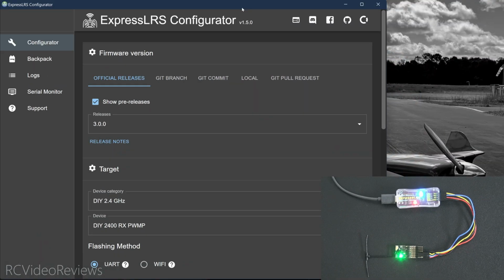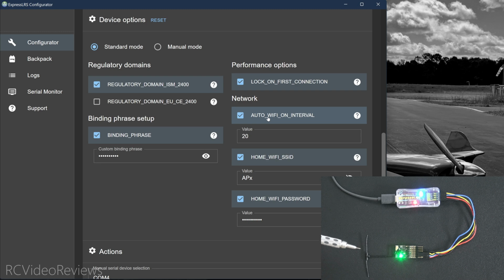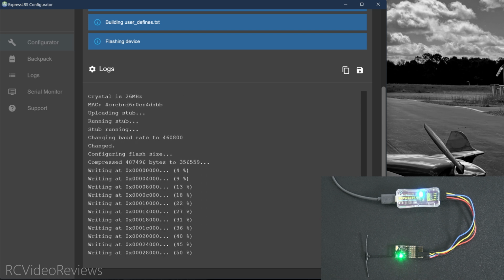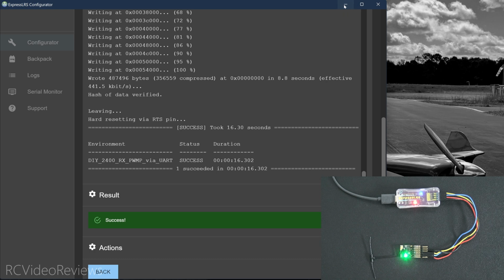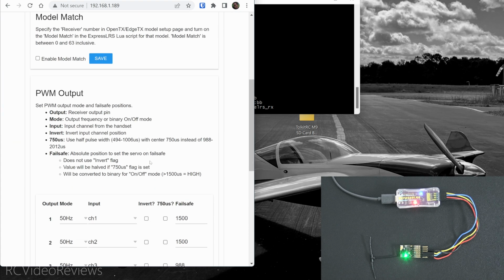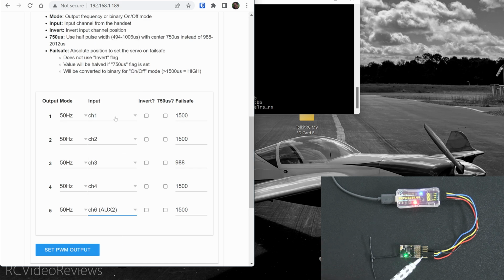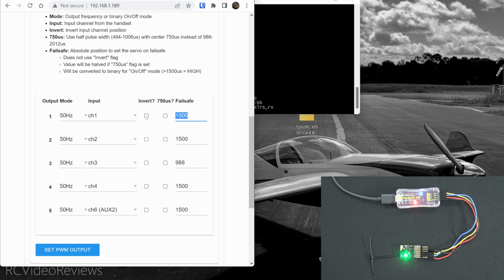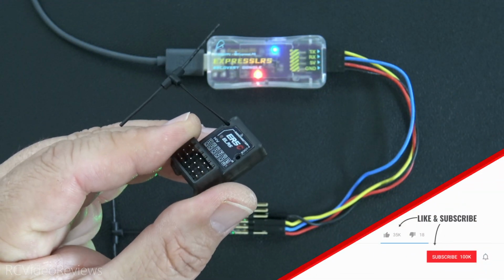Radiomaster ER5A and ER5C Express LRS Receivers • How-to Flash ELRS 3.0 with BetaFPV Recovery Dongle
In this video, I'll show you how to flash the new Radiomaster Express LRS PWM Receivers with the BetaFPV Recovery dongle.

► BetaFPV Recovery Dongle